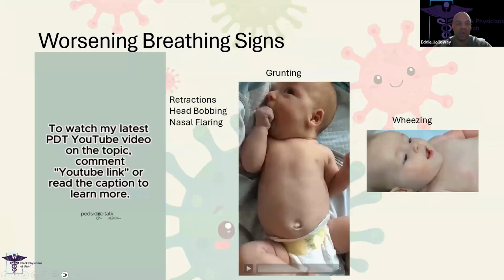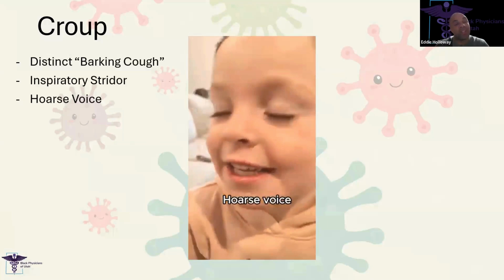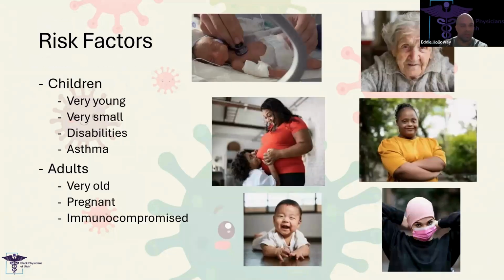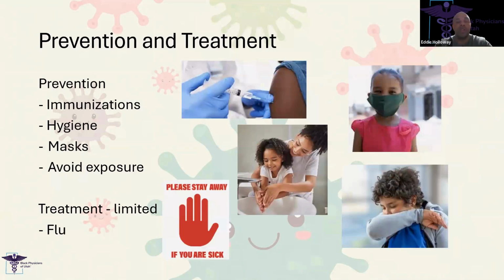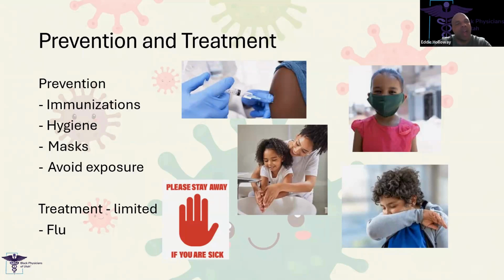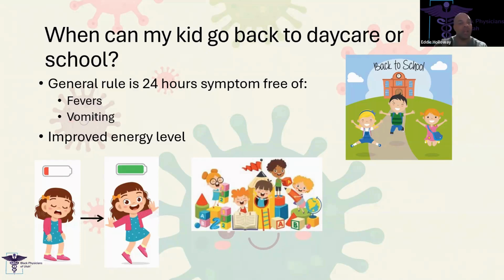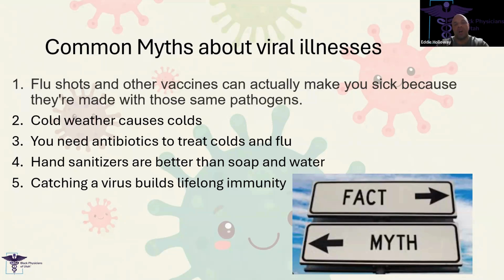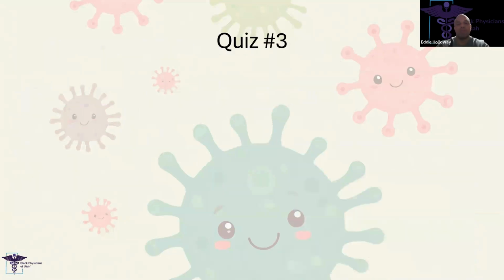BPOU When Coughs and Cold Strike: Recognizing & Supporting Children with Viral Respiratory Illness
📢 Watch the Recording: Supporting Children with Viral Respiratory Illness

Missed our live session? No worries! Watch the full recording of "When Coughs and Colds Strike", hosted by Black Physicians of Utah (BPOU) & Latinx Physicians of Utah (LPOU). This informative discussion features Dr. Marina Capella, MD (Pediatrician) and Dr. Edward Holloway, MD, PGY1 (UU Pediatric Resident), covering:

✅ How to recognize viral respiratory illnesses in children
✅ Symptoms that require urgent medical attention
✅ Effective home care strategies for a faster recovery
✅ Best practices for illness prevention

📅 Recorded On: January 28th
📍 Virtual Event via Zoom

💡 Have questions or looking for more resources? Drop them in the comments below!